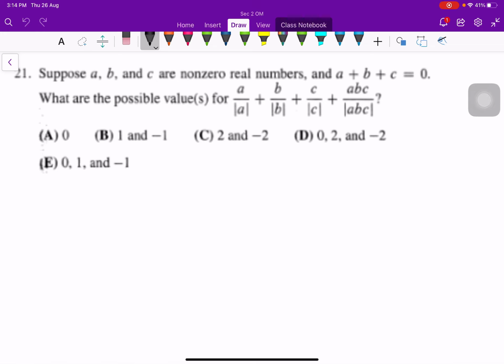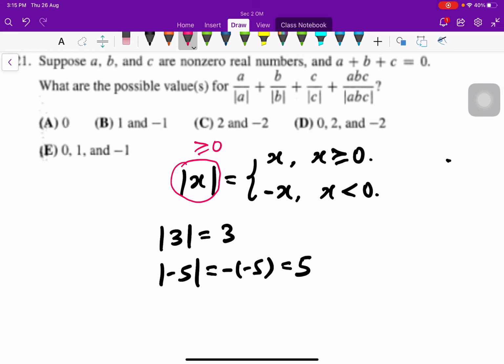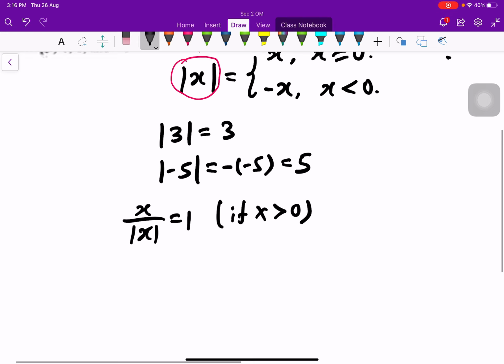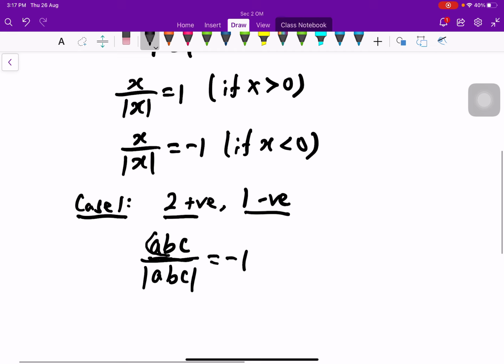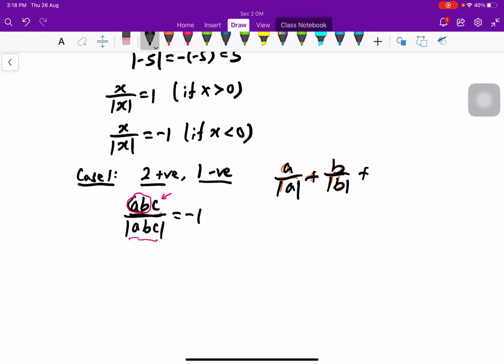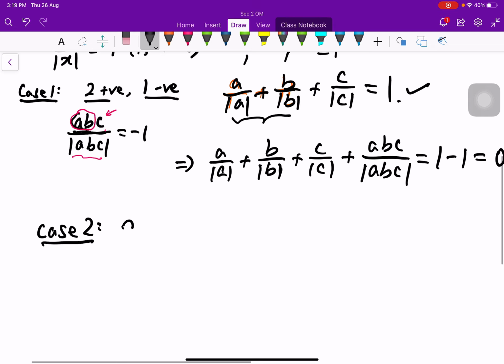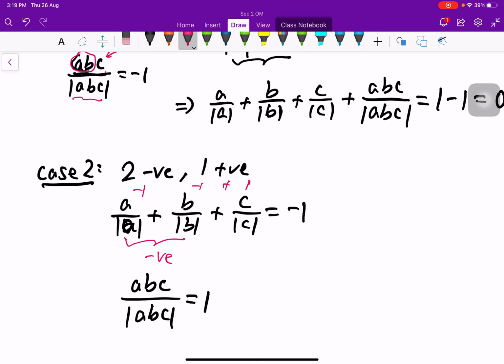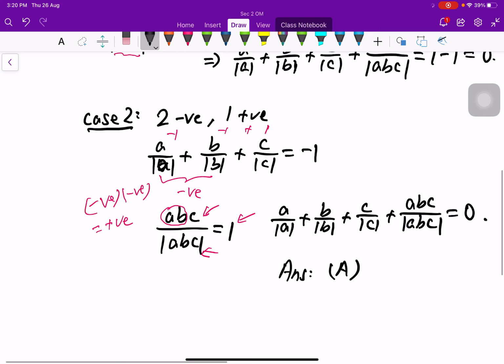8 December 2025